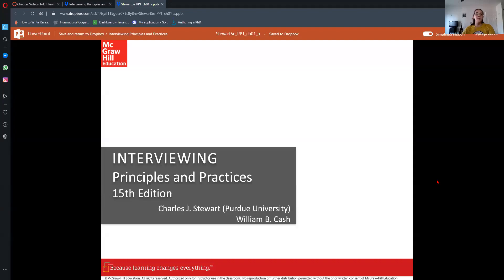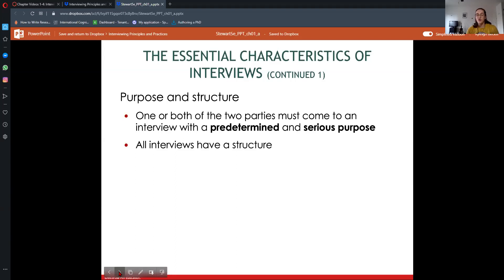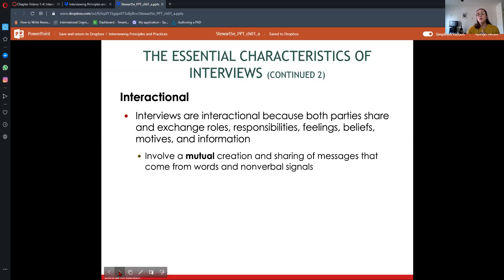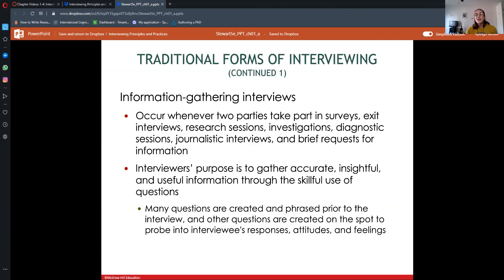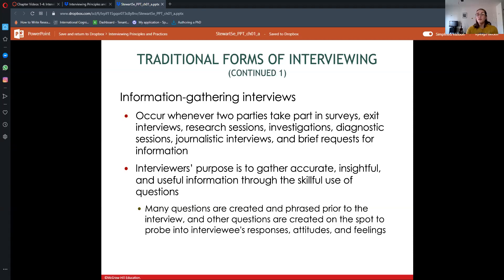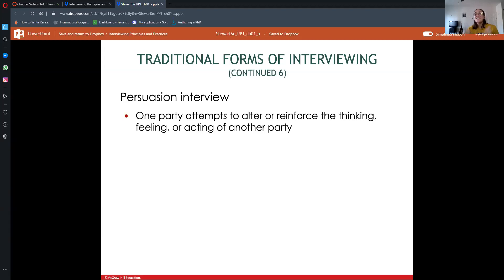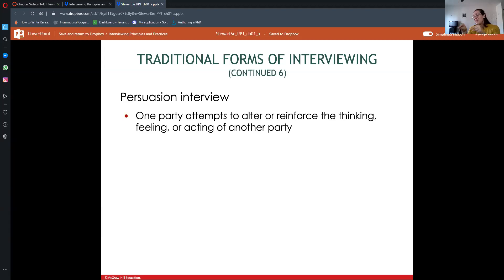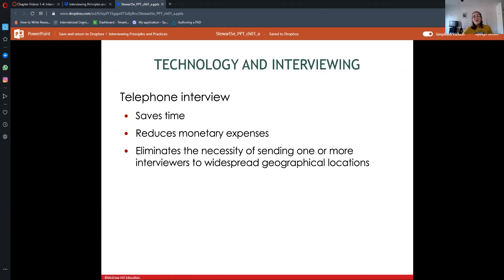Interviewing Principles and Practices: Chapter 1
Hello! Here is the chapter 1 lecture. :)